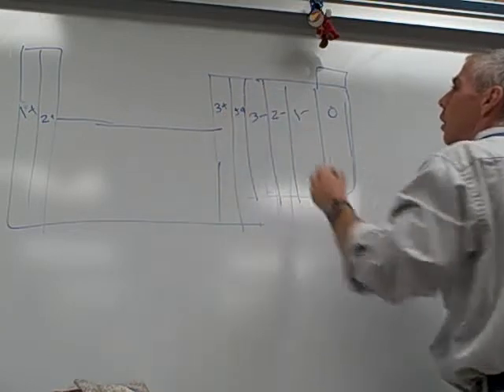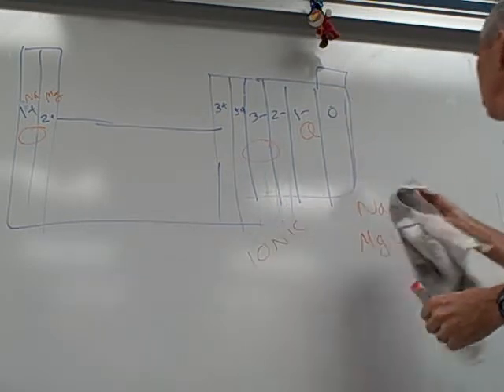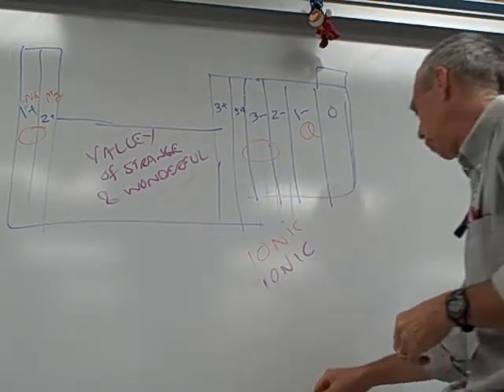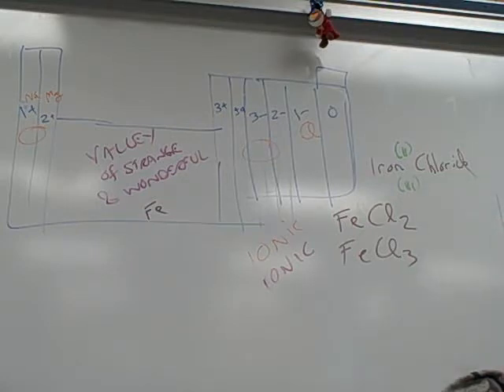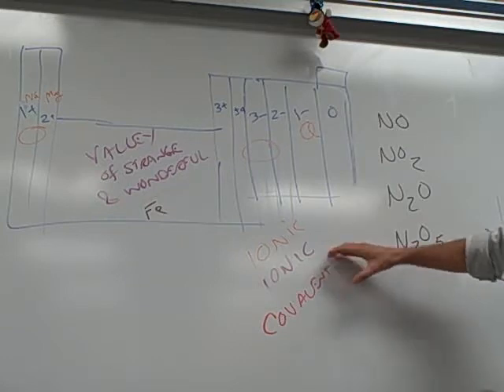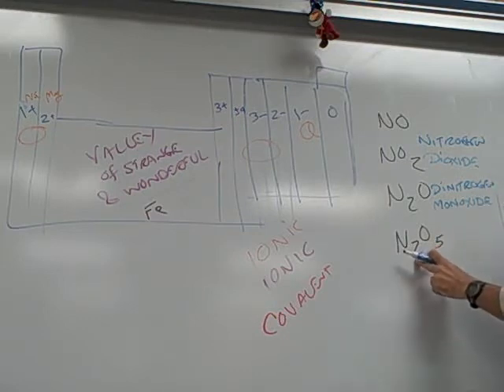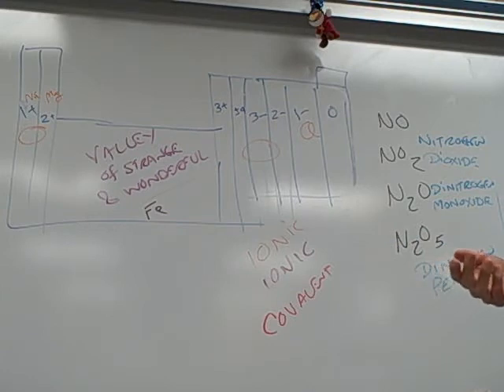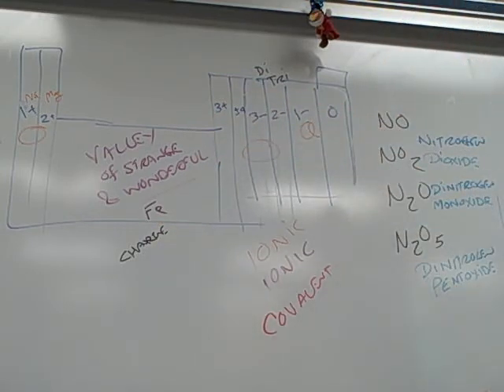U1 Naming 3 types